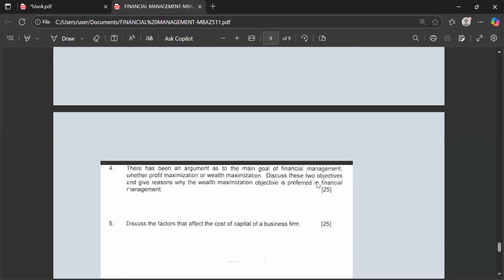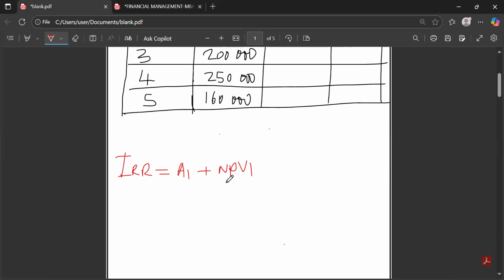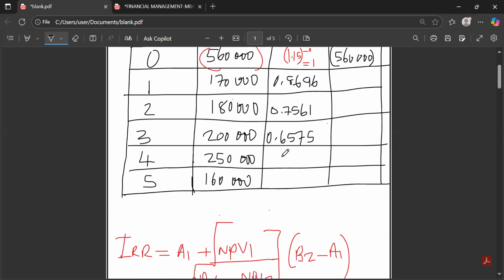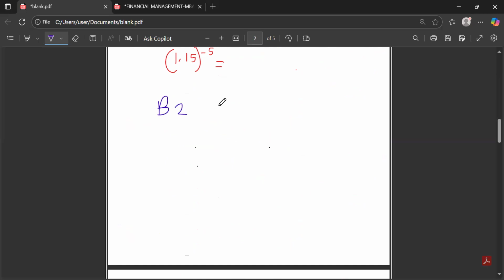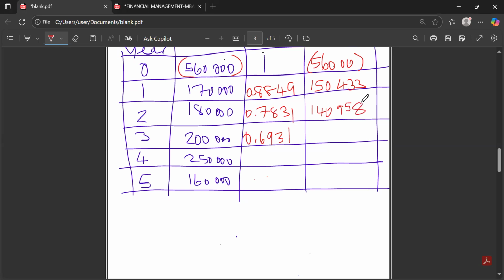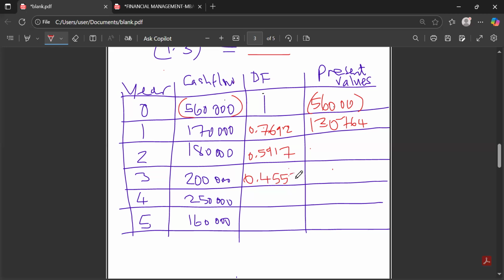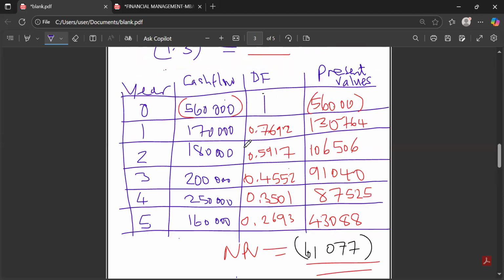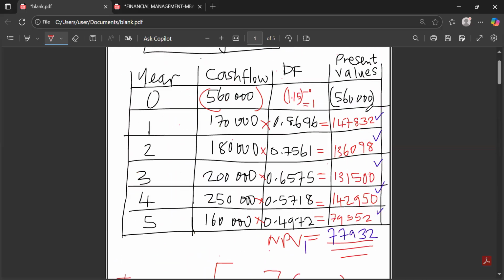FM EXAM PAPER REVIEW